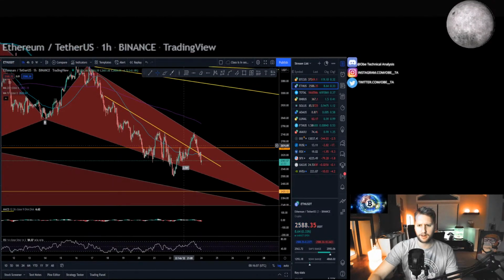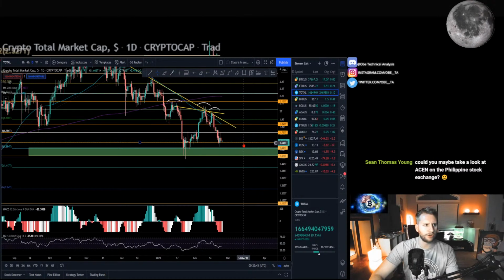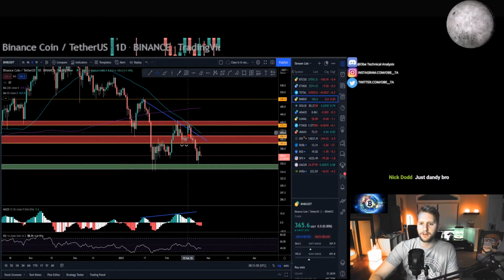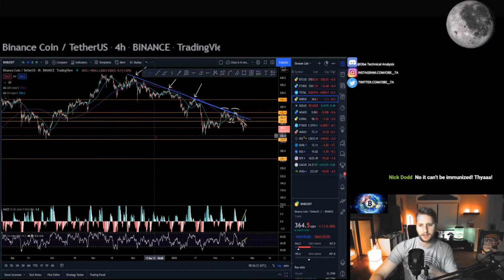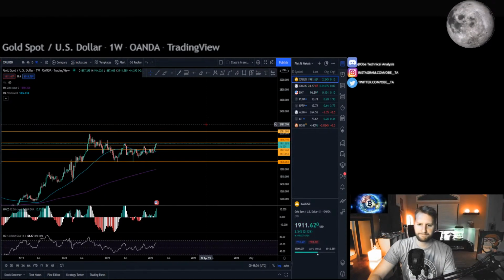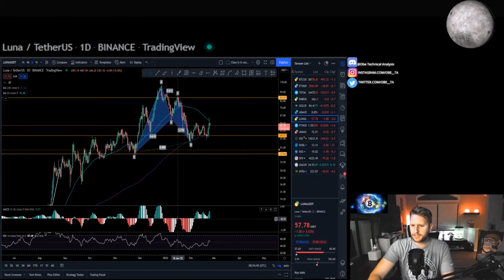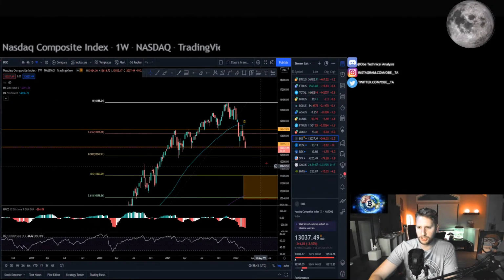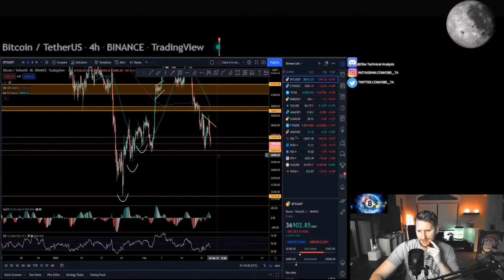Bitcoin Live:|Chapter 63| -Medved- Crypto Continuing Downtrend! Major Indices Falling!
Technical Analysis and News on anything with a chart. Bitcoin, Crypto, Stocks, Metals, Currencies, and Indices.

Join The Official Discord: LINK WILL BE POSTED IN CHAT

I am not a financial advisor. This is solely educational content, and everything expressed here is based off decades of analyst’s research in techniques used to analyze charts and interpret the data presented by them. Trade at your own risk, and never risk more than you can afford.